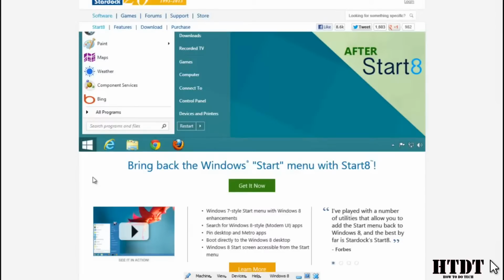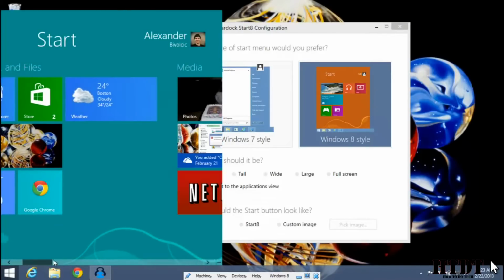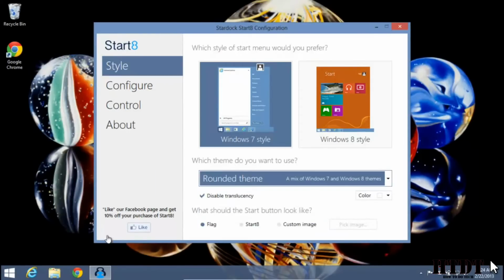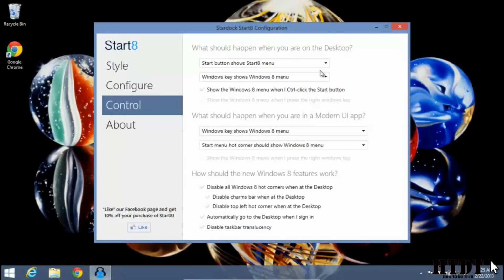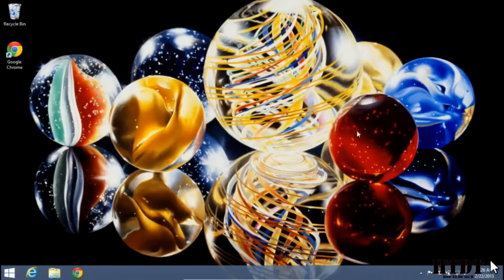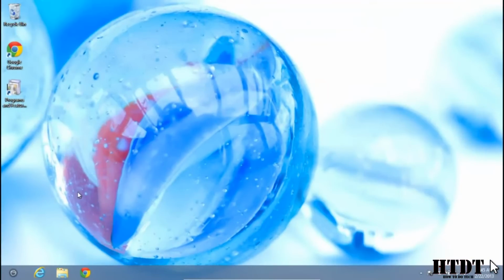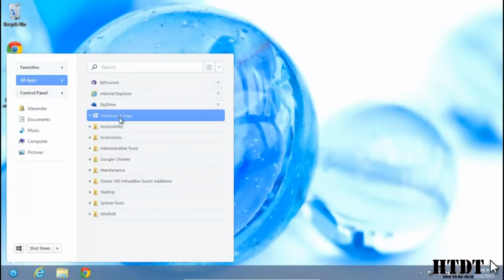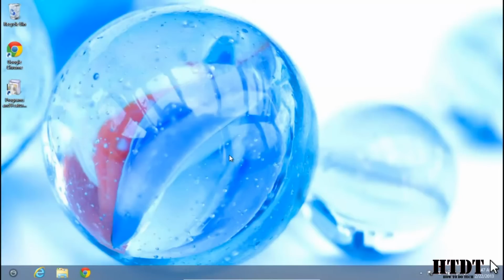How To Get a Start Menu in Windows 8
Windows no longer has a start menu. To some people this does not mean anything but to others it is deal breaker. Thankfully we here at HowToDoTech.com have taken the time to find some start menu supplements for you!

Click the Article Below for links to these start menus.